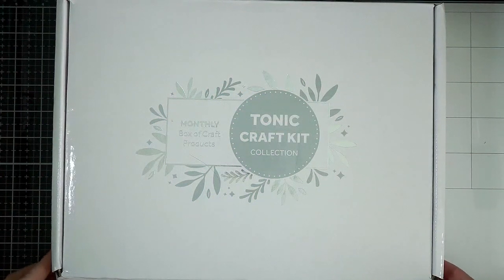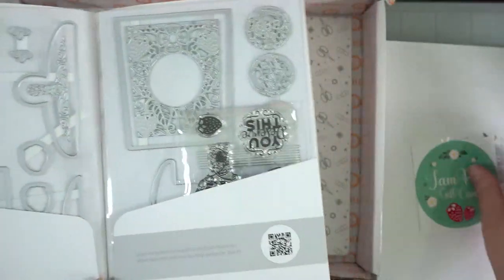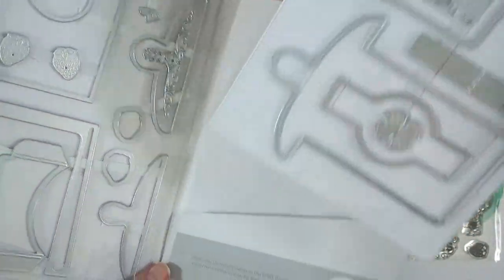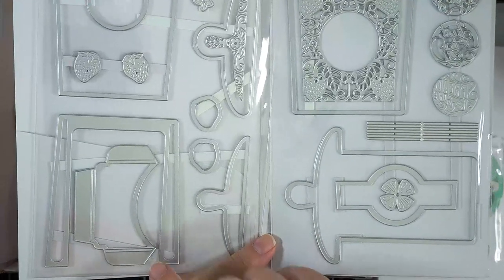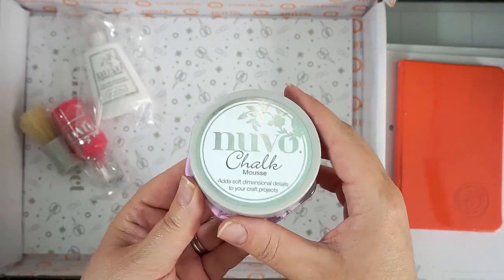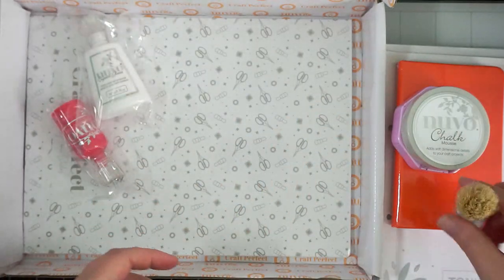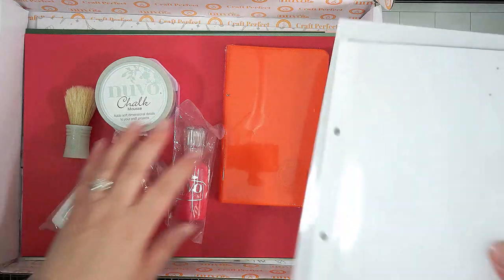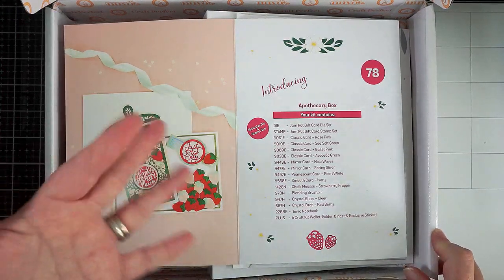INSPIRED BY Beautiful Jam Pot Gift Card Tonic Studios Kit #78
Come with me as I unbox the beautiful Tonic Studios Jam Pot Gift Card Kit #78.

❤SUPPLIES❤

❤MUSIC❤

-- YouTube Library